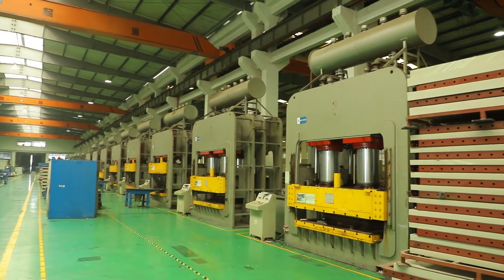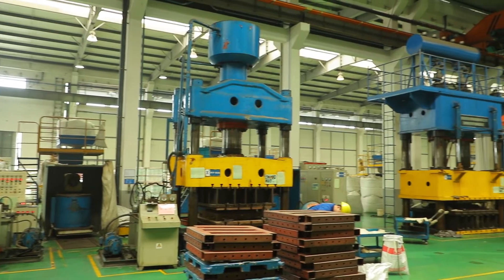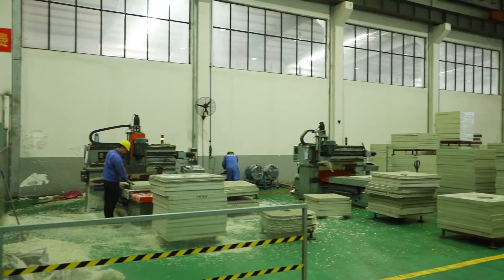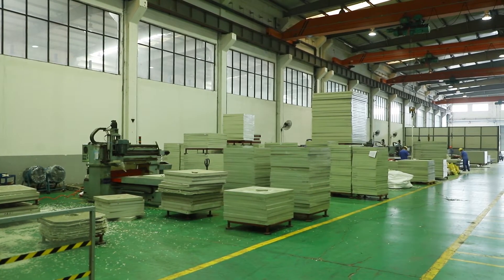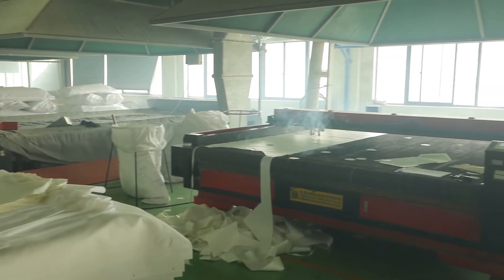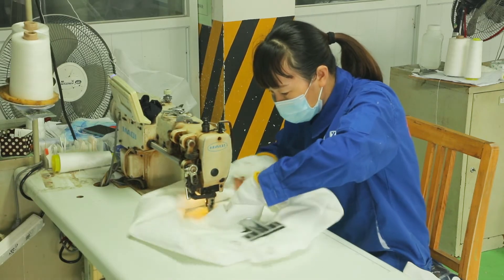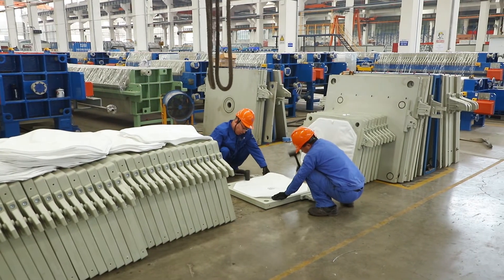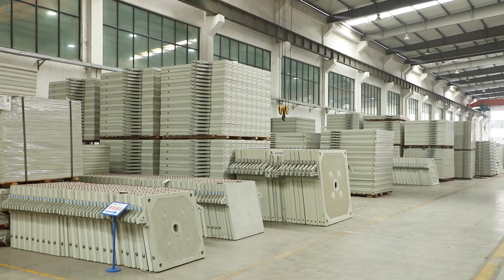Xingyuan filter plate workshop